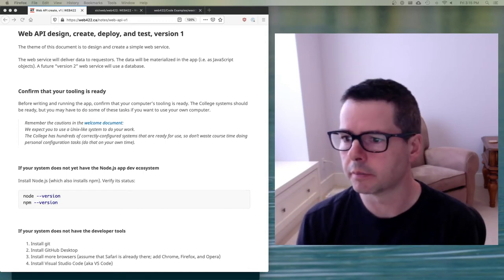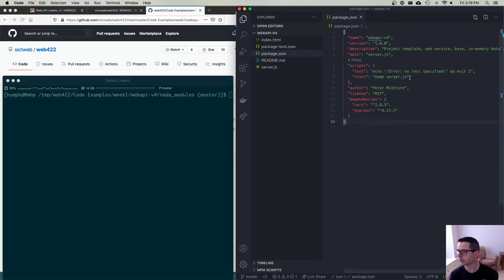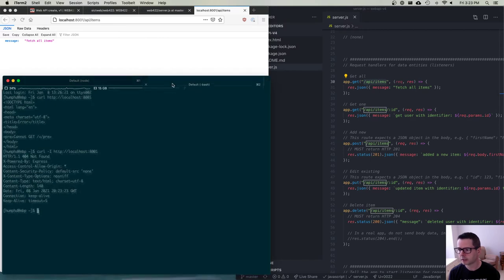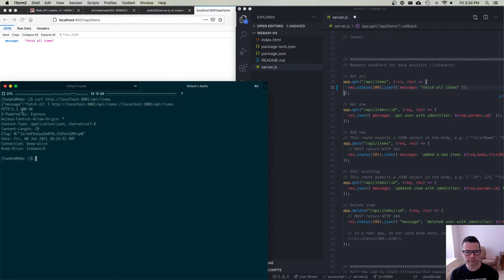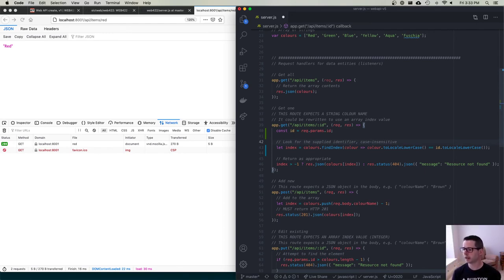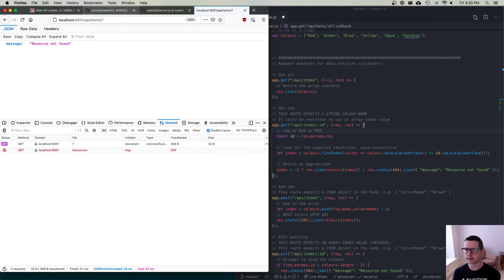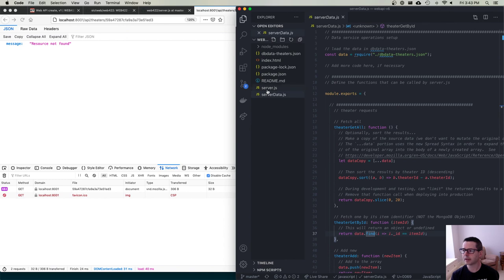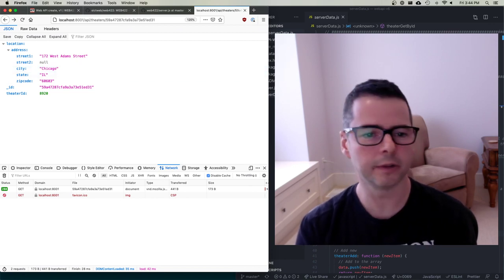WEB422 Week 01 Part 4 - Web Services with Express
Creating simple REST API Web Services with node and Express.